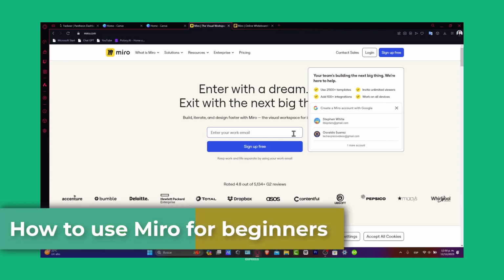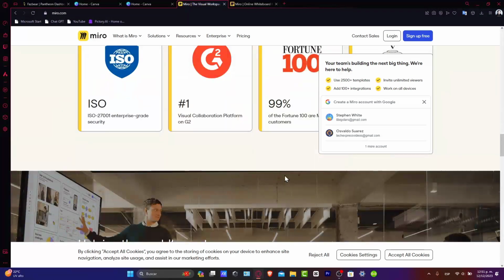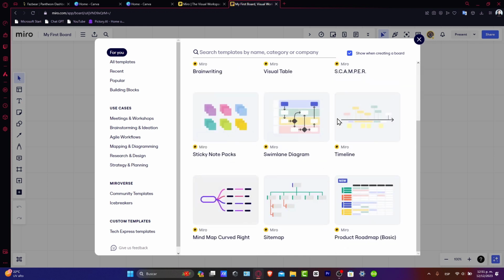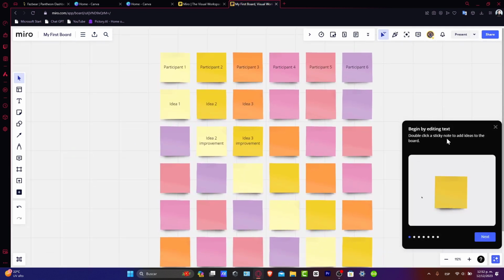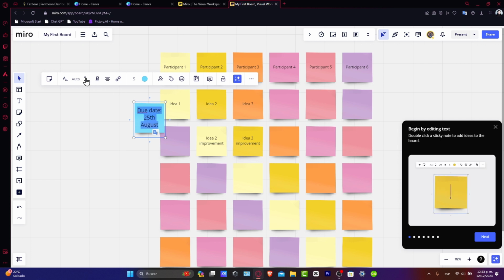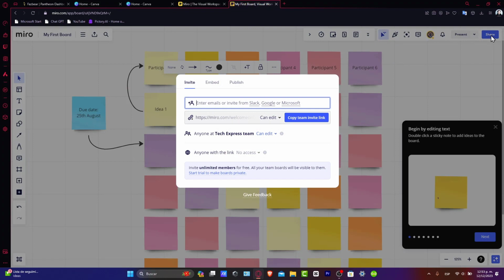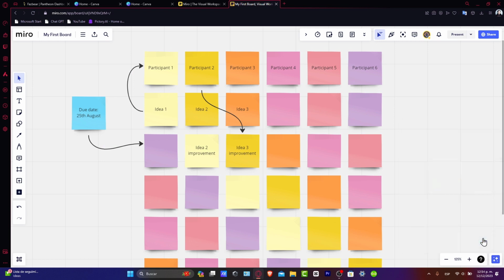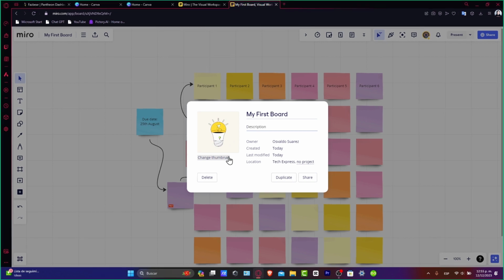How To Use Miro For Beginners (Miro Tutorial 2026)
Miro is a powerful online collaboration tool that allows teams to work together in real-time, no matter where they are located. If you are new to using Miro, there are a few key steps you should follow to ensure a smooth and efficient experience. First, familiarize yourself with the different tools and features available, such as sticky notes, shapes, and templates.

Next, organize your workspace by creating frames and using color coding to group related items. Finally, utilize Miro's integration capabilities with other tools like Slack and Google Drive to streamline your workflow. With these tips, beginners can quickly become proficient in using Miro for effective team collaboration.